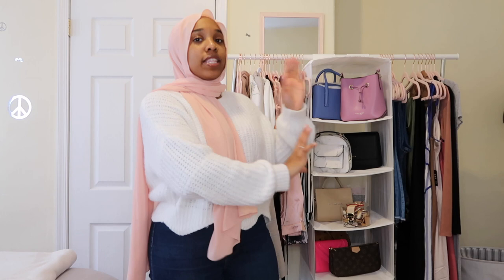Huge Ego Official Shoe Haul | My First Time Ordering ft. HONEST REVIEW | Spring Shoe Haul 2021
Hey Friends!

So I decided to try Ego Official Shoes which could be considered an Instagram Boutique. This was my first time ordering & I purchased 7 pairs of shoes with the spring weather in mind. I had a love/hate feeling about this order. I am not sure if I will be ordering from Ego Official Shoes again because there are other companies I want to try. However, Ego Official Shoes was a 7/10 in my book. I would recommend that you guys check out the site. I hope you like this video.